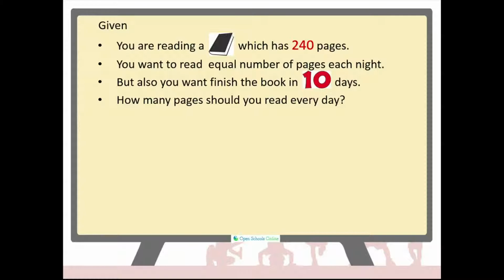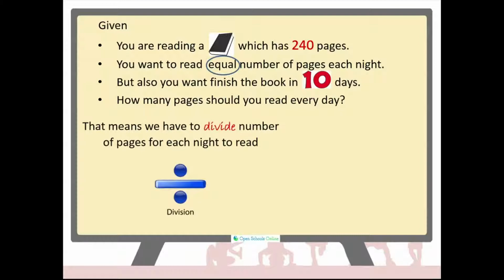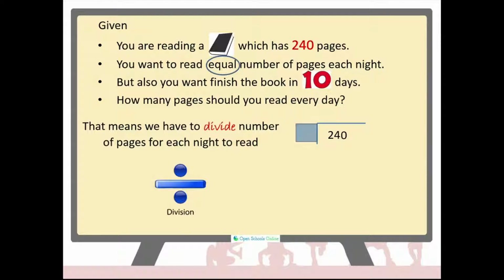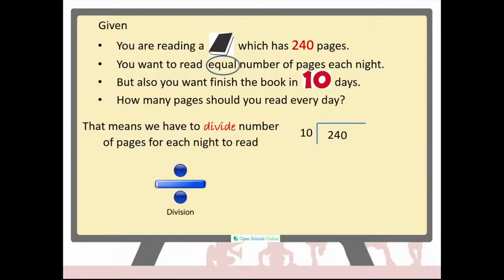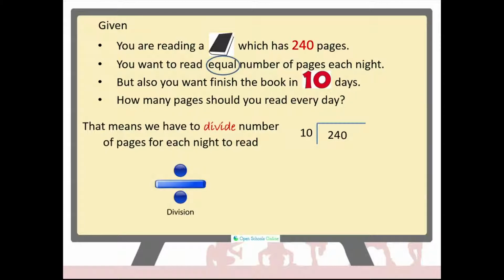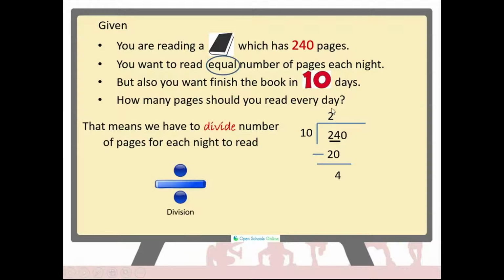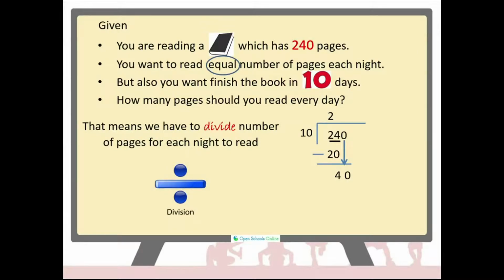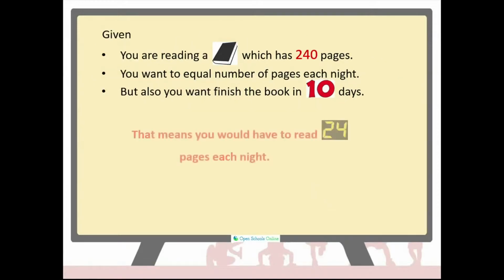Division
How many pages should you read everyday ?